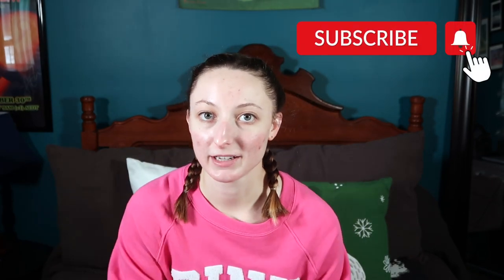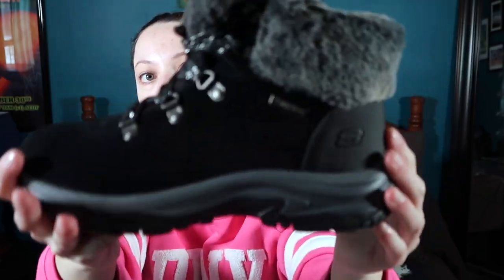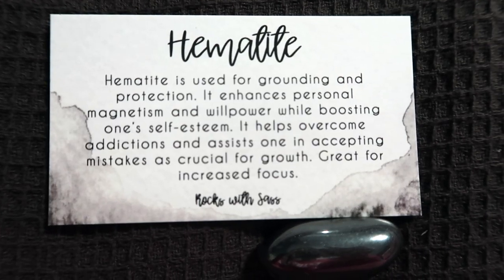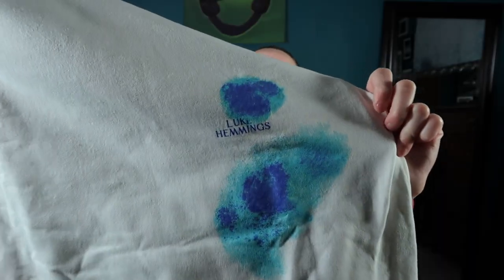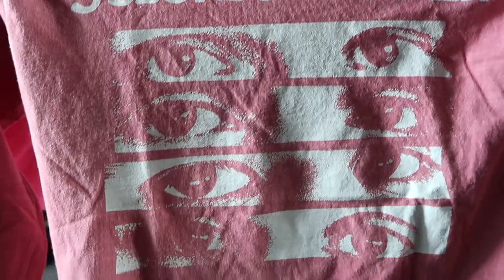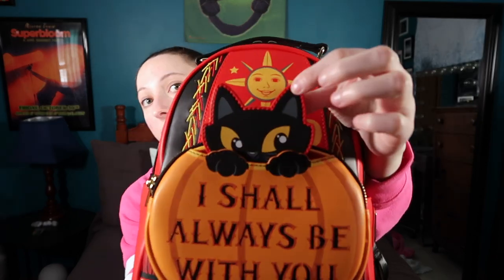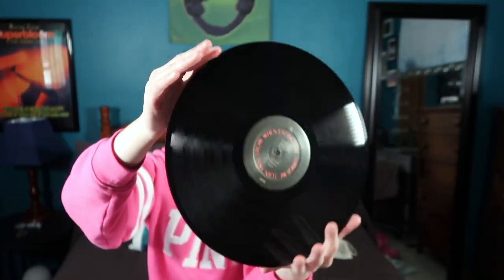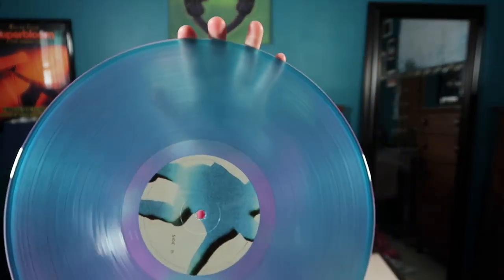Christmas Haul 2022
This video is my annual Christmas haul. I am very grateful for my family and for all of the gifts I received.